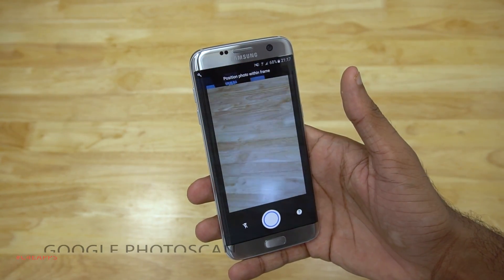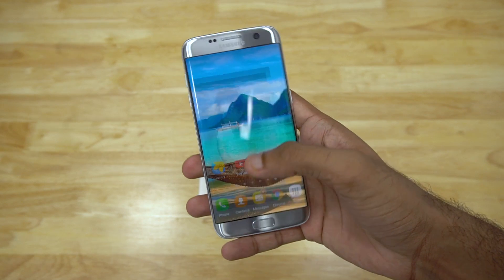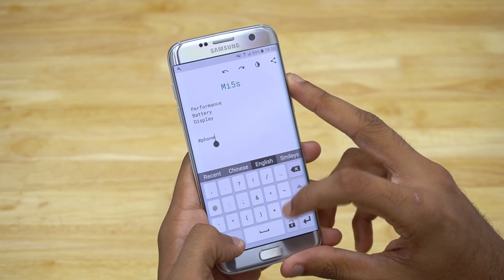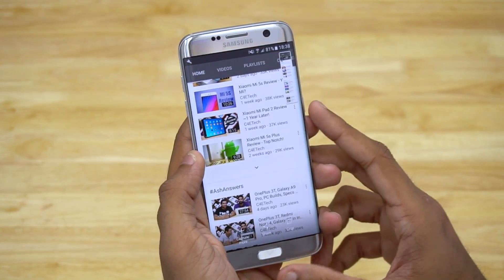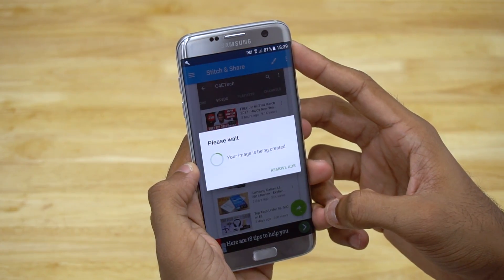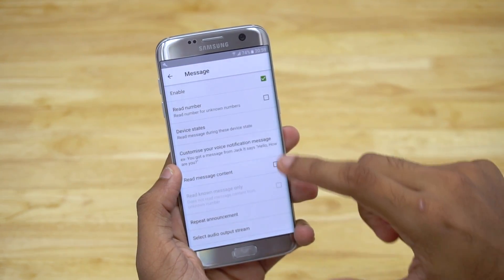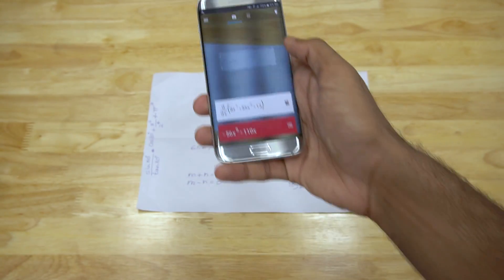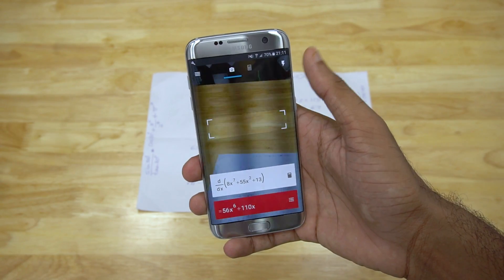5 Apps You Should Be Starting 2017 With! C4EApps 64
In this week's episode of C4EApps we check out 5 apps that we feel you should be using in 2017.

Download links

00:30 Google Photoscan
01:14 Monospace
02:06 Stitch and Share
03:02 Shouter
03:44 Photomath